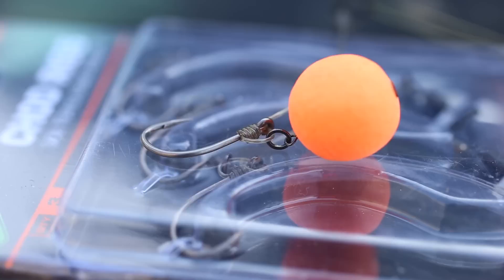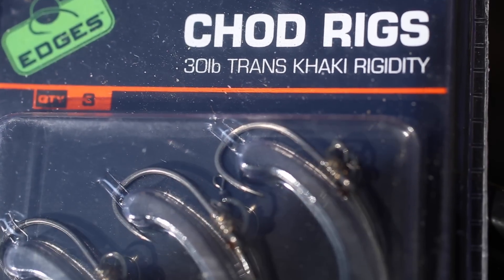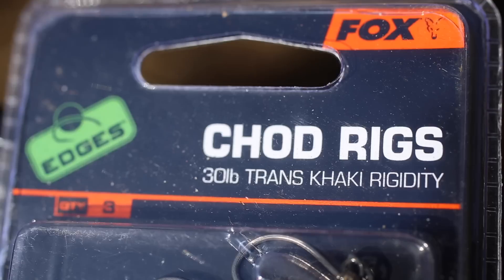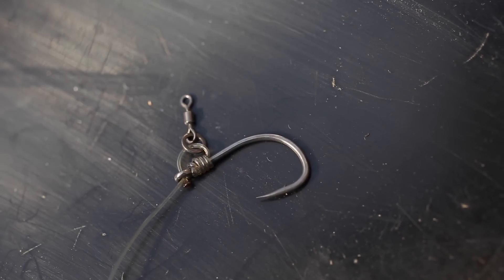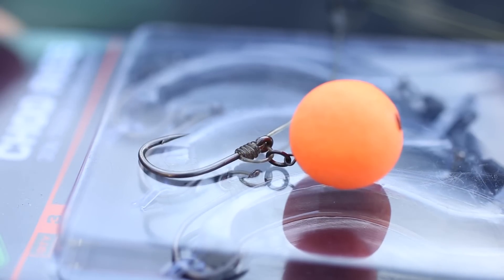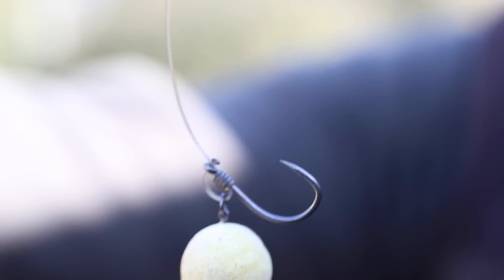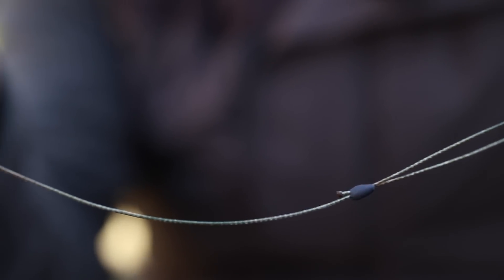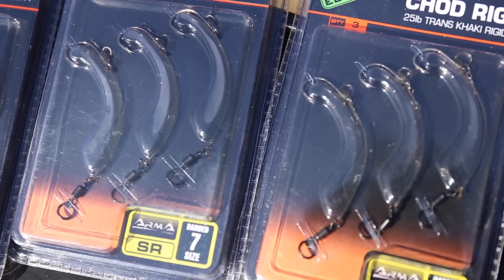***CARP FISHING TV*** Edges Chod Rigs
Mark Pitchers talks you through our new range of ready-tied Chod Rigs that form part of our highly rated Edges range of terminal tackle. If you want to save time on the bank or have a physical impairment that makes tying rigs too hard then these are well worth checking out...